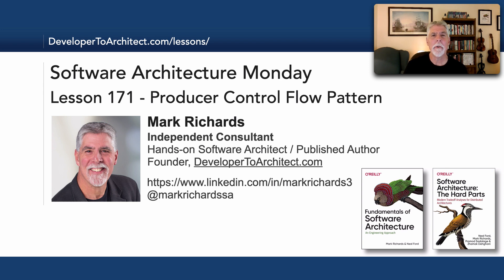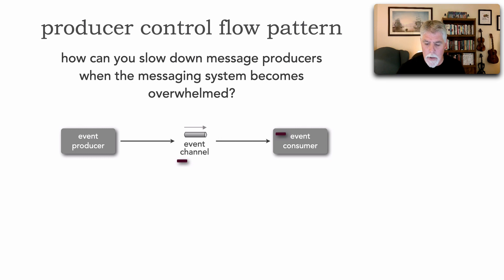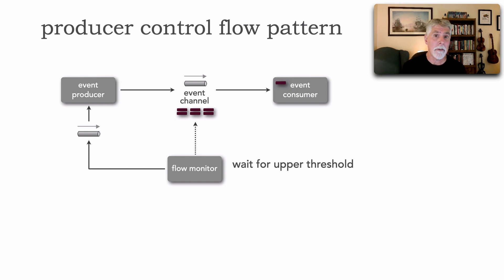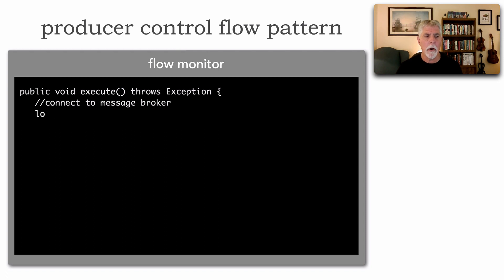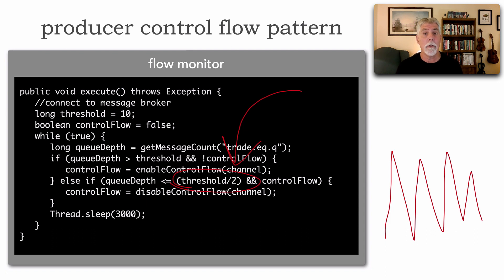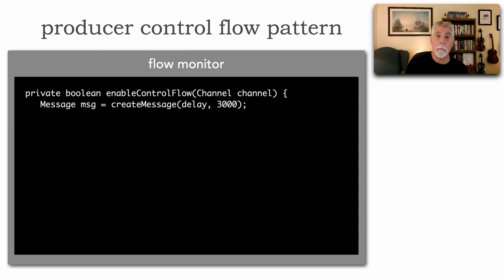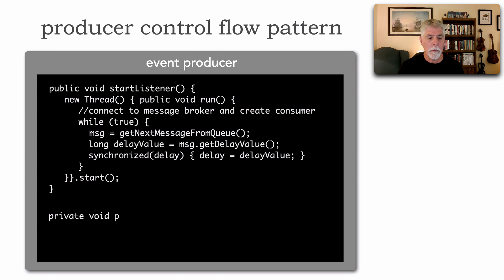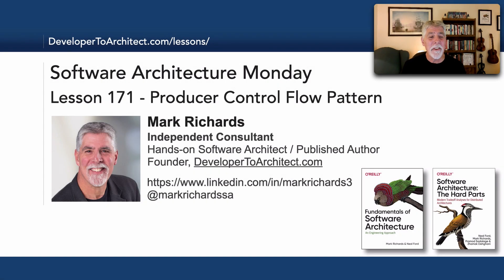Lesson 171 - Producer Control Flow Pattern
In lesson 46 I gave an introduction to reactive architecture patterns. In this lesson I’ll talk about one of those pattern—the Producer Control Flow pattern, one used to create self-healing systems by programmatically monitoring downstream systems and applying backpressure to upstream systems so that systems can heal themselves.